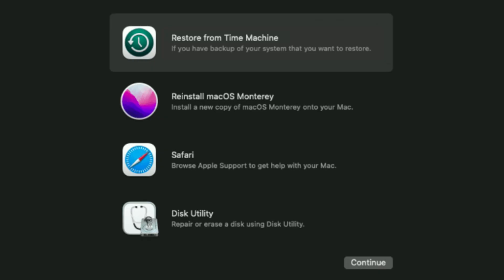MacBook White Screen of Death (What Is It?)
Just like Windows, macOS has its own screen of death, the only big difference is the color, and of course the process to troubleshoot and fix the issue. For details instructions on the different fixes mentioned in this video, read the article linked in the description.